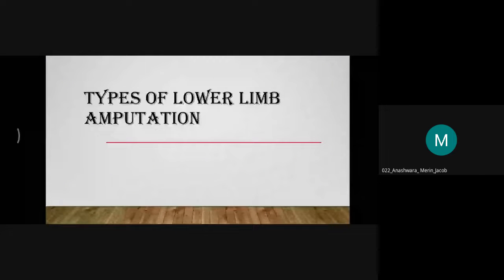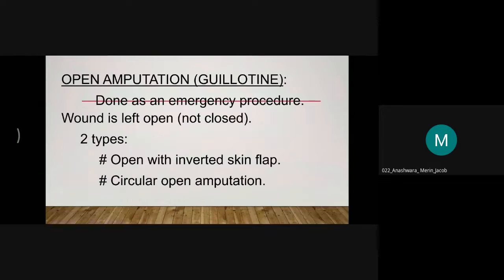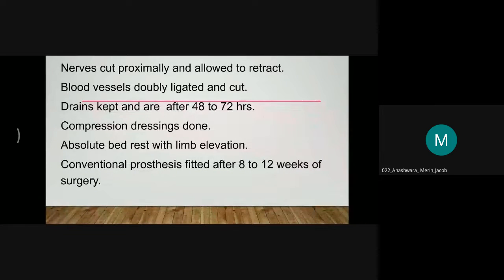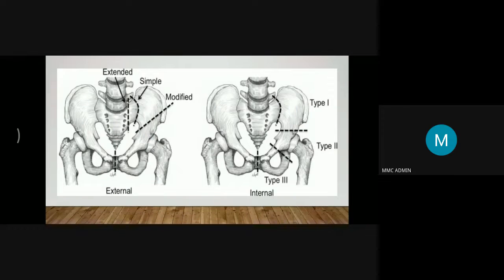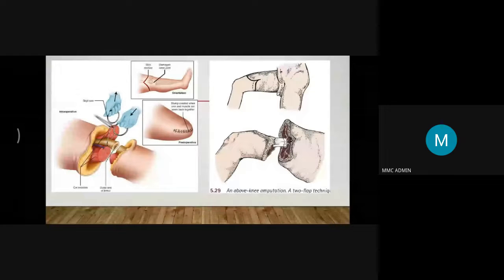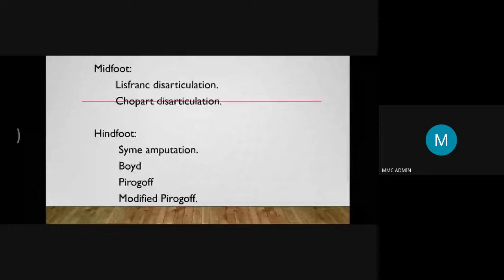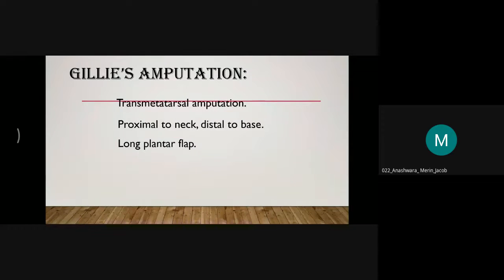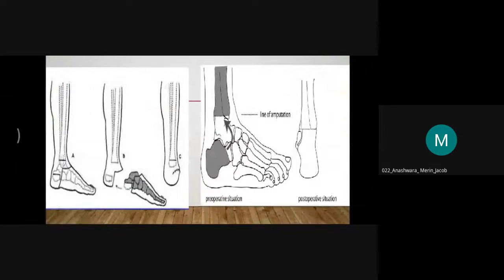Surgery - Theory - Amputation